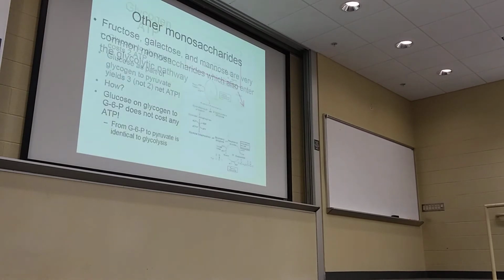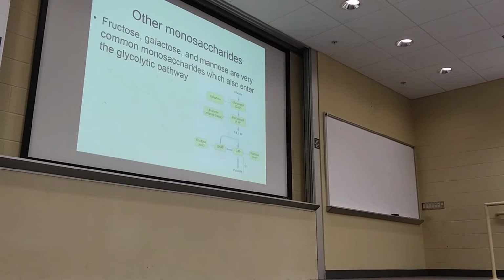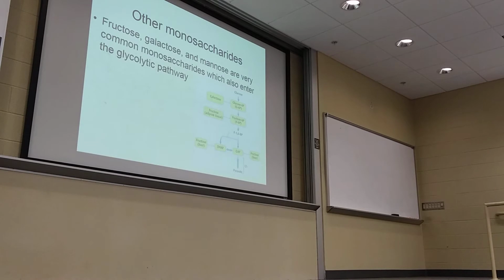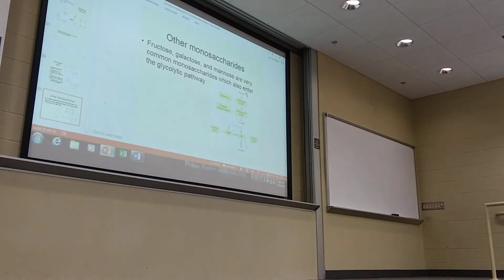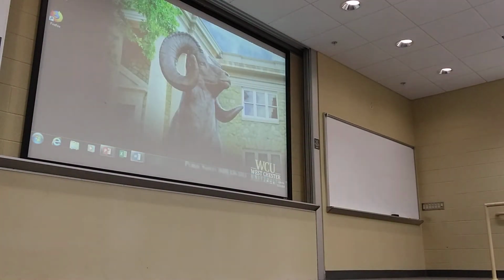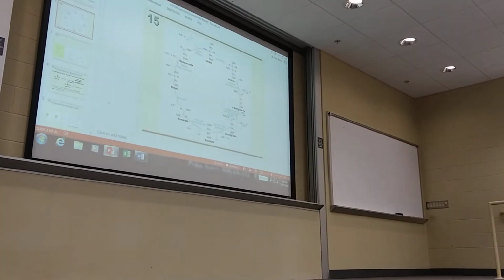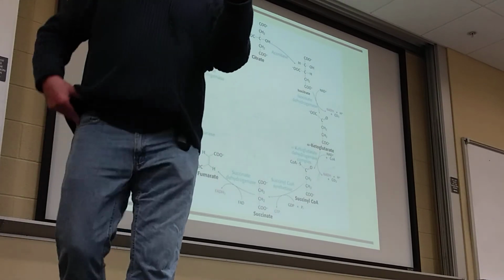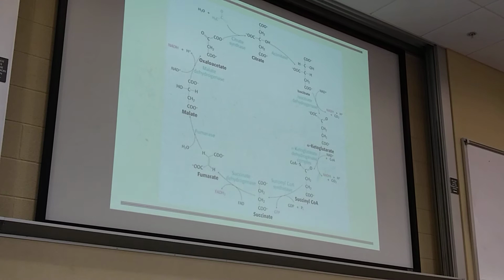Biochem 11 22